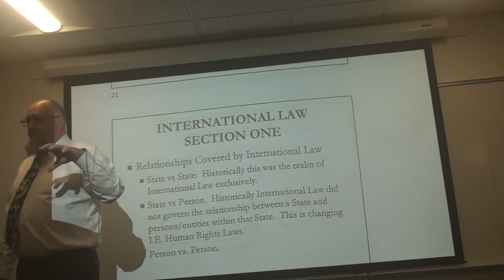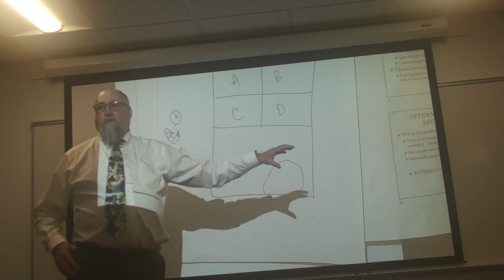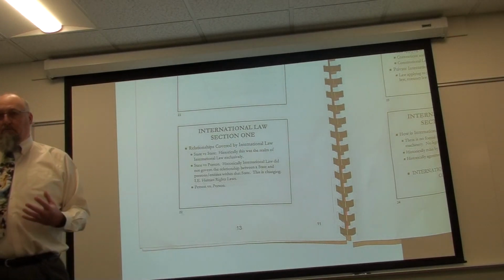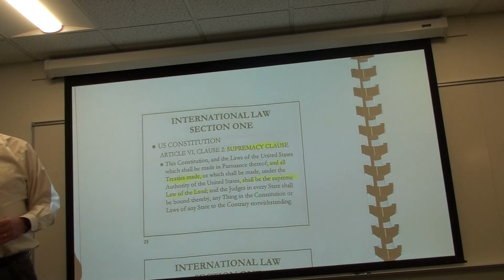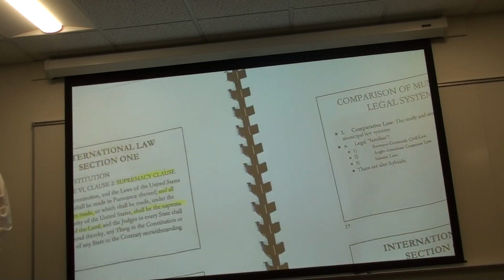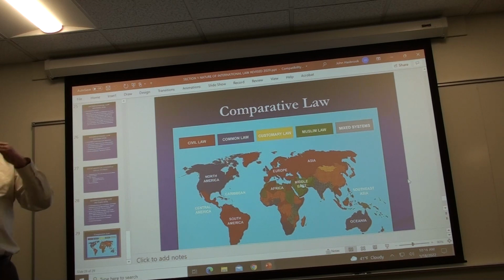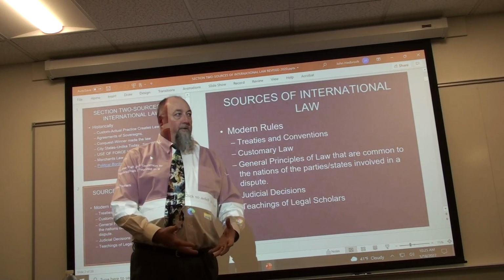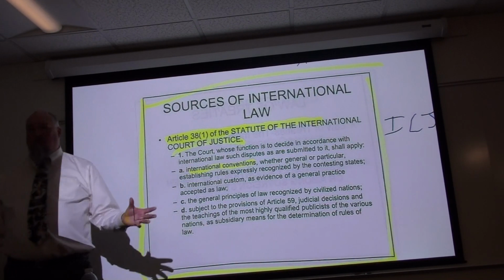BA 487 01182022 INT LAW RELATIONSHIPS STANDING